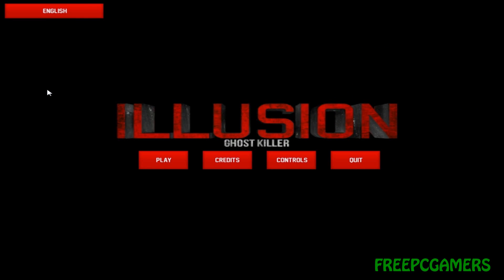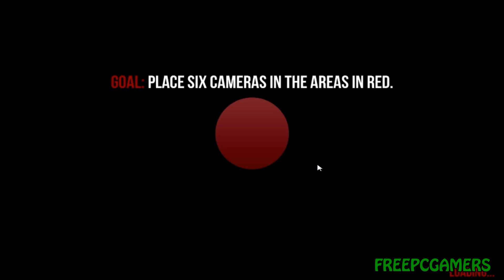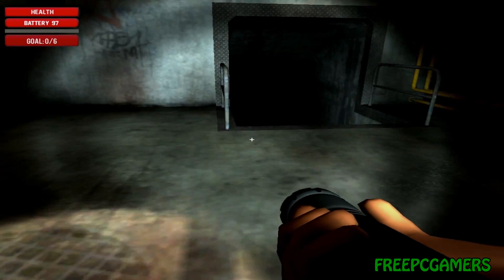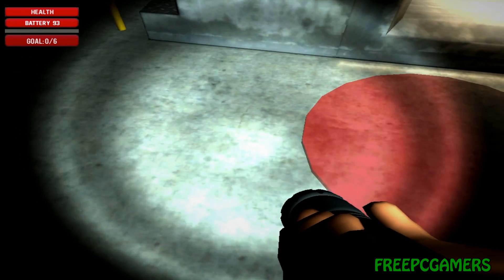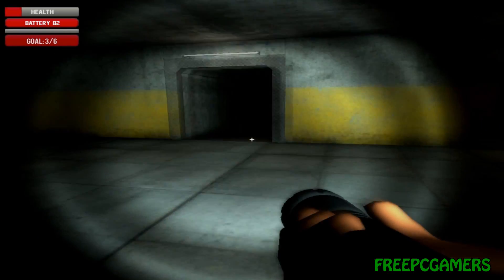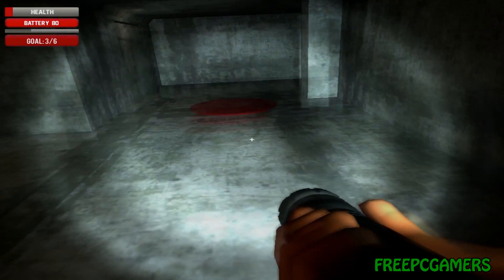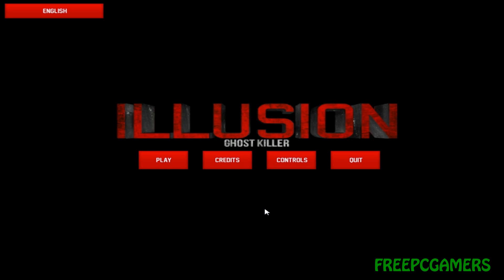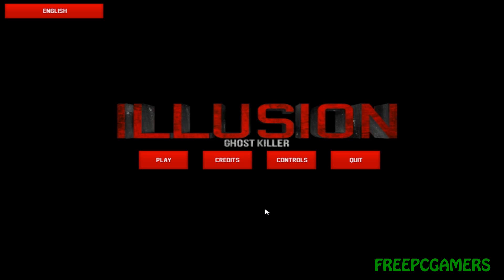Illusion: Ghost Killer (Free PC Horror Game): FreePCGamers Game Watch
This time on Game Watch we show you Illusion: Ghost Killer, a free horror game based on the Jeff the Killer creepypasta. Gian tries to set up a few cameras to catch the scary killer.

FreePCGamers Game Watch is a webshow where we look at the best indie and freeware games.